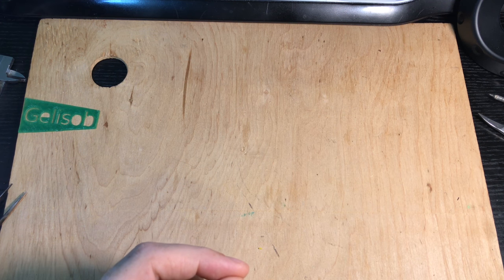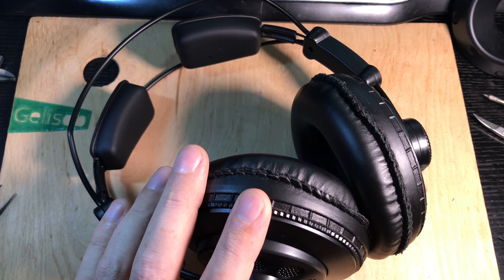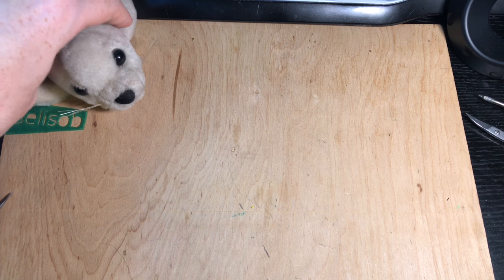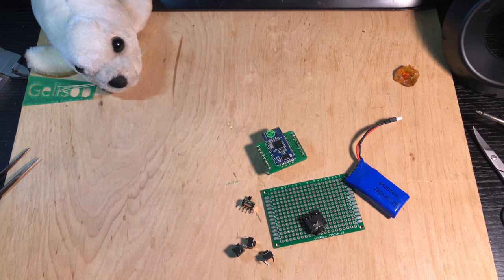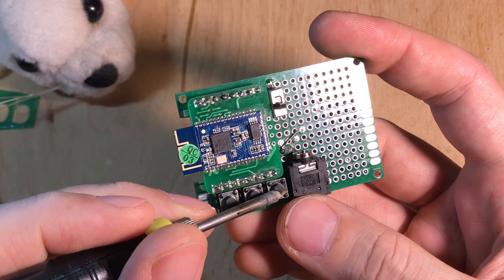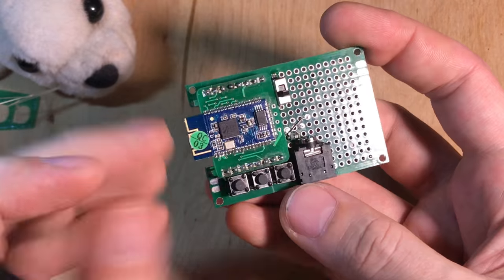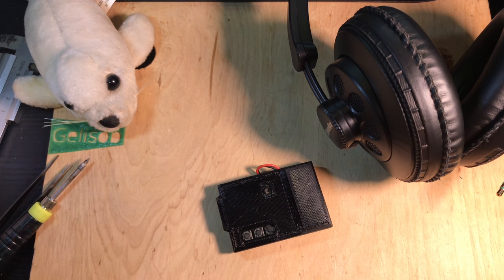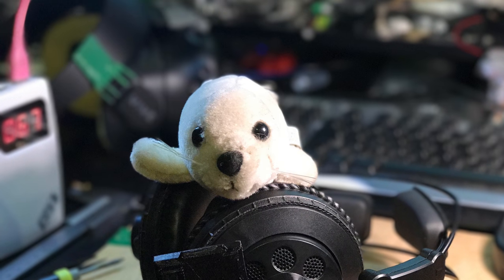Superlux 668B wireless [4K] (with pet, and squirrel sounds) DIY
Wireless module is made out of following key components, use those keywords in ebay.
"Mini CSR8645 APT-X"
"Double Side Prototype PCB 4x6"
"3.5mm headphone socket 5pin 3F07"
"hubsan 380mah battery"
"TP4056"

Video shot and composed entirely on my phone.